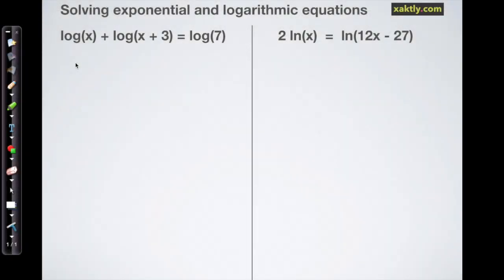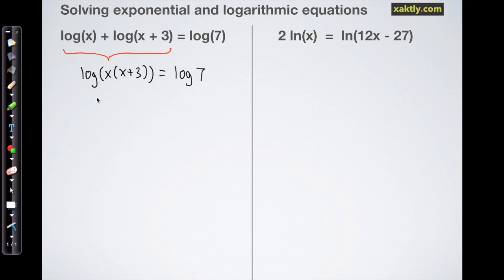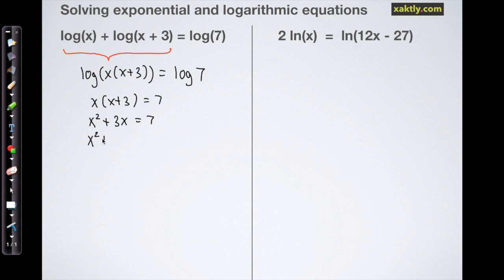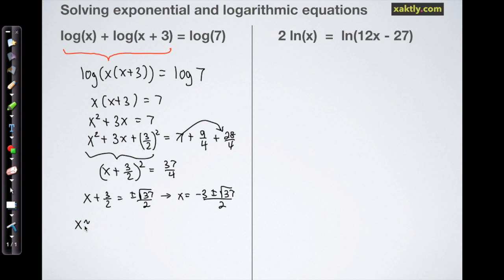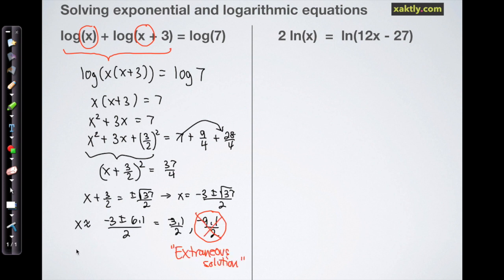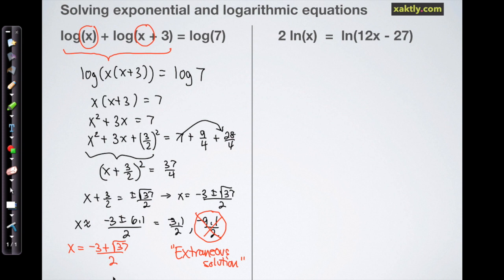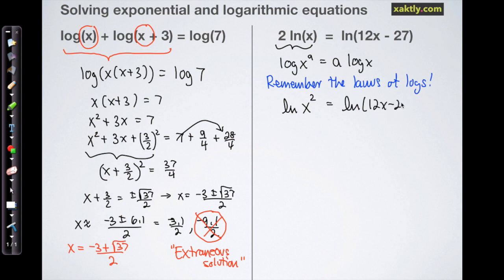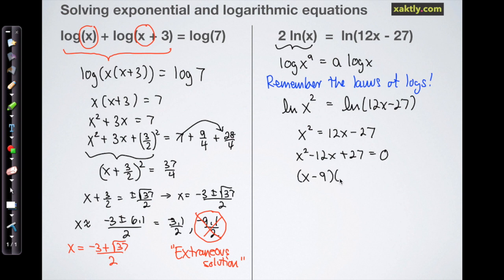Solving log & exponential equations (1)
Here we solve a couple of log-function equations using the laws of logs